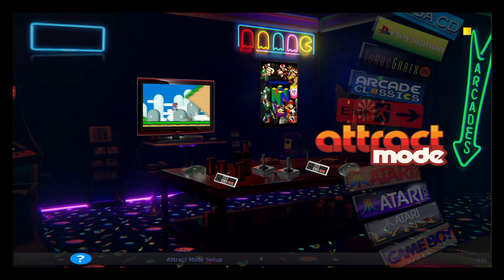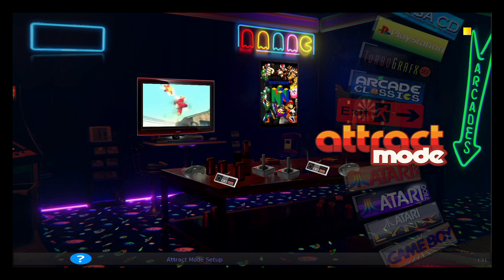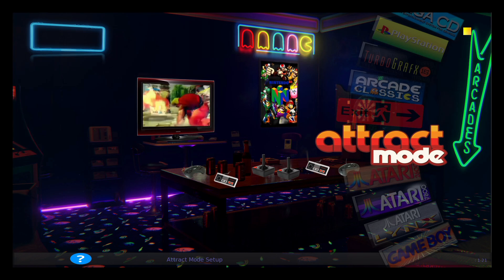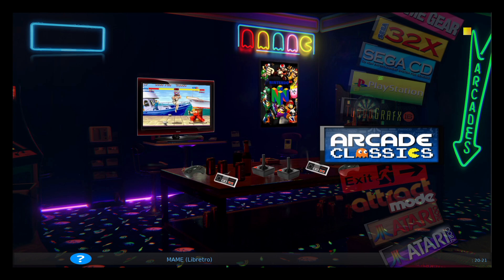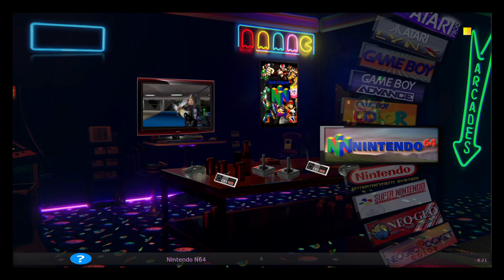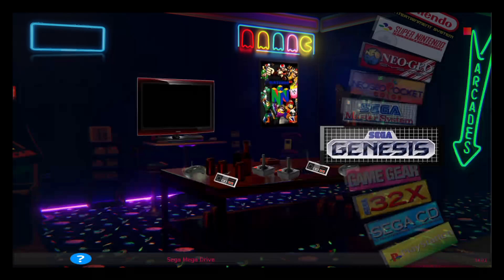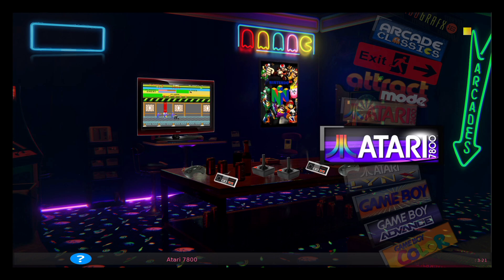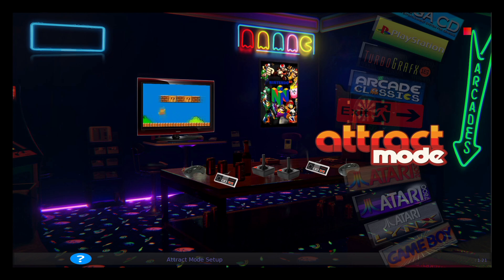RetroPie + Attract Mode - 64GB Final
UPDATE - New build and video coming soon. Plans to release this one.

My completed build - 64GB.

This was a semi-scratch build using the 32GB build from ETA Prime as a base, and then stripping down both Rey's 128GB and Kevin's 64GB for additional snaps and wheels.

Check out ETA Prime if you want to learn more about setting up your own as he has some great videos for 1st time users.

ETA PRIME's 32GB build which I used as the base.